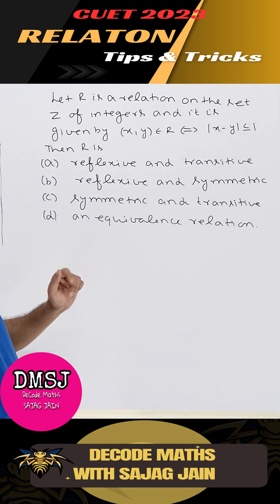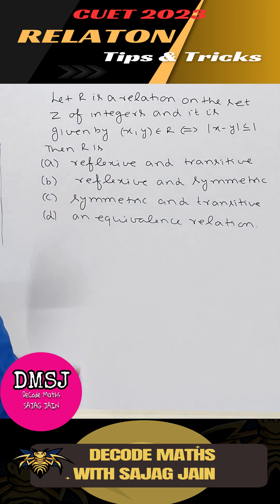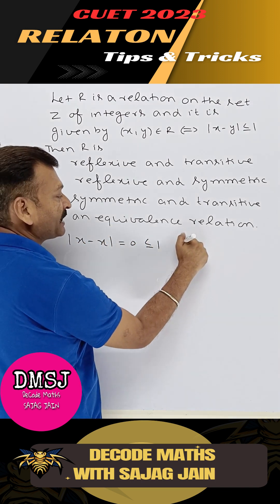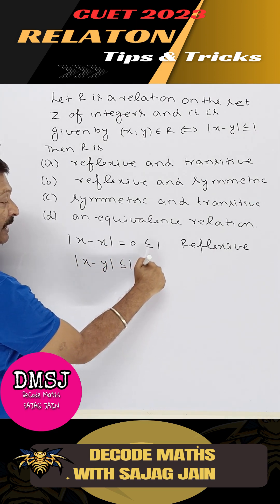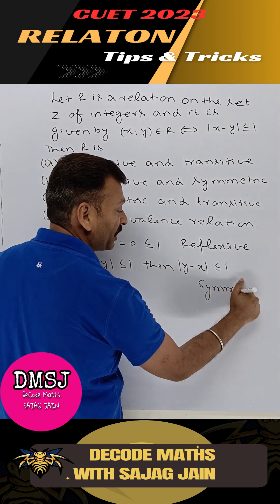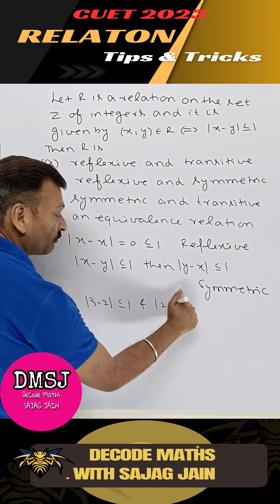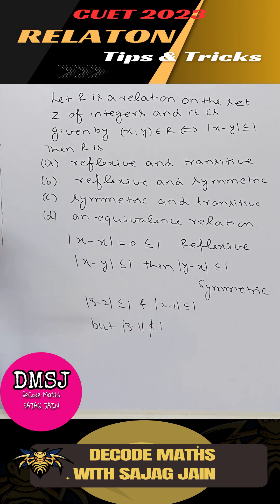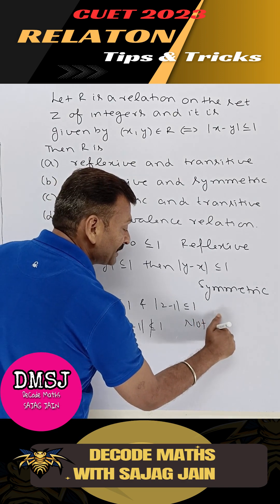Understanding the Properties of Relations R on Z : R={(x,y):|≤1} | CUET 2023 | Retaion Function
In this video, we will explore the key properties of the relation R on the set of integers Z, where R is defined as R={(x,y):|x-y|≤1}. We will focus on the three fundamental properties of relations: reflexivity, symmetry, and transitivity, and examine whether R satisfies each of these properties.

We will begin by examining reflexivity, which requires that every element of Z is related to itself. Next, we will analyze symmetry, which requires that if x is related to y, then y is related to x. Finally, we will examine transitivity, which requires that if x is related to y and y is related to z, then x is related to z.

To learn Mathematics always follow DeCode Maths with SAJAG JAIN